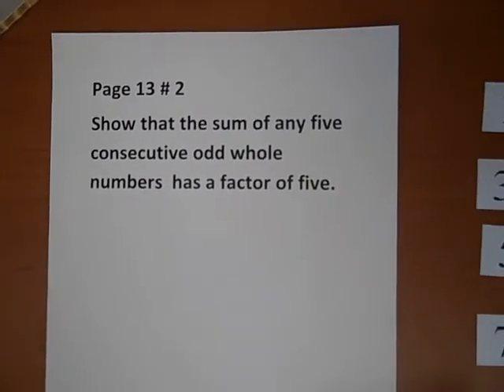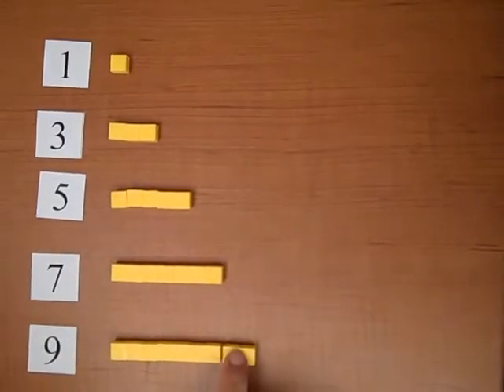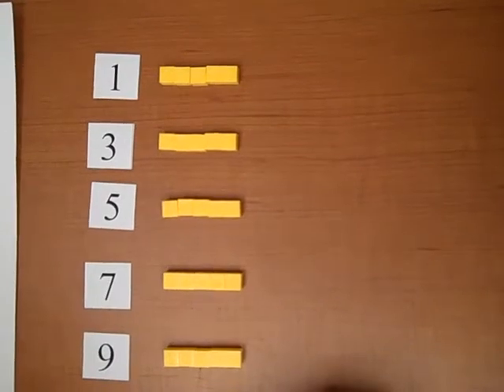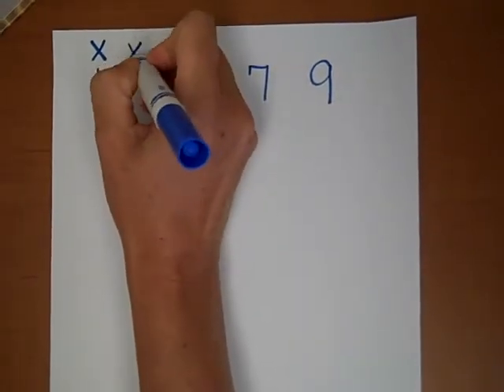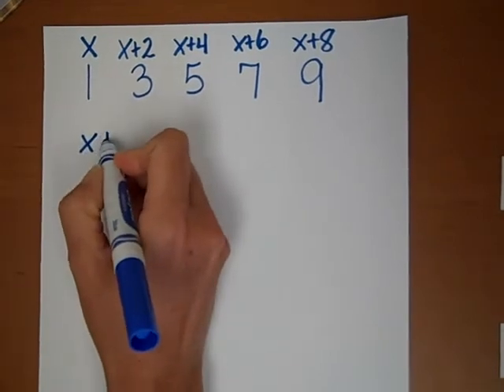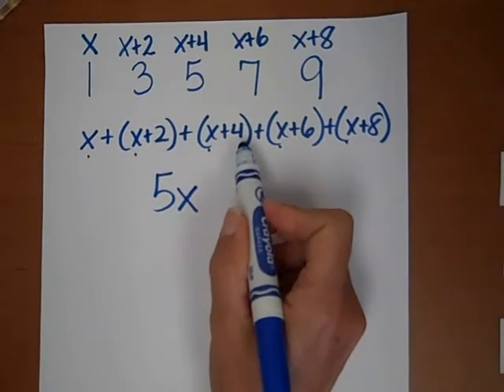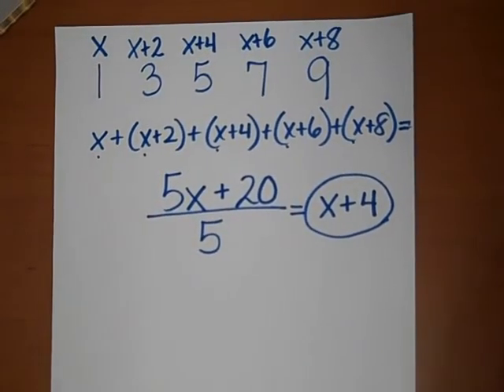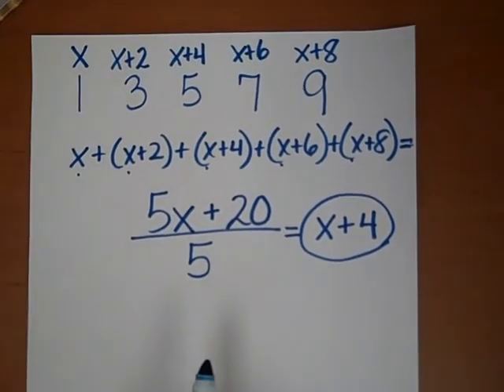EDMT 677 Chapter 1 page 13 number 2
Recorded on Sept 1.